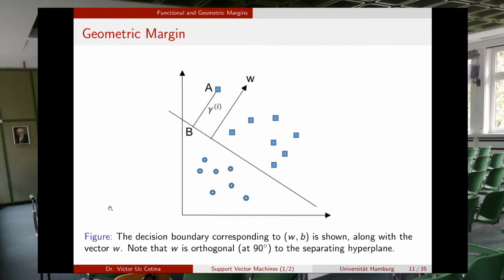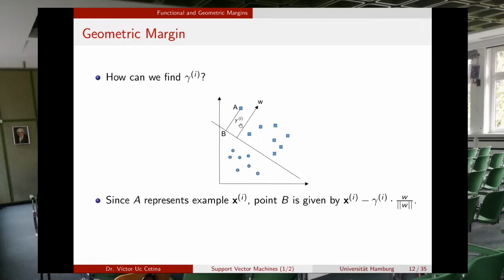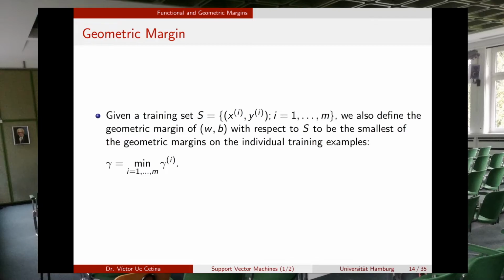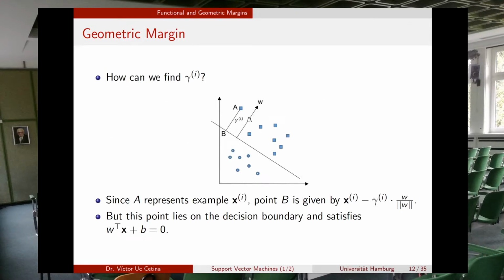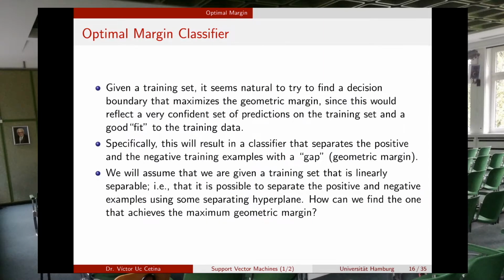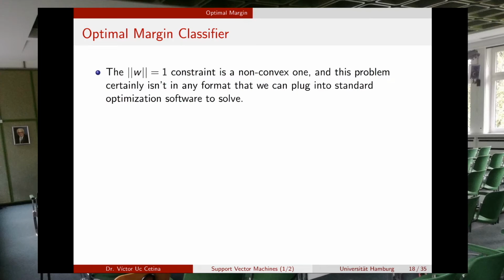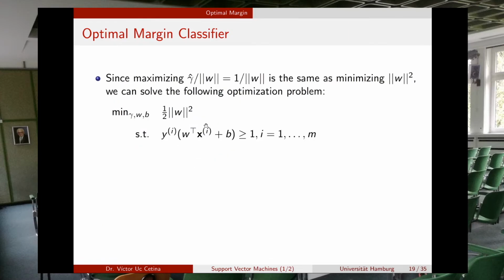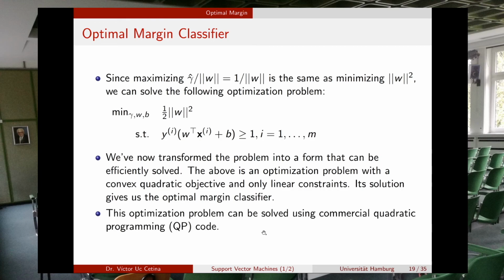Support Vector Machines - Presentation 1 (Part Two)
I talk about the geometric margin and pose an optimization problem to find the optimal margin for a set of training points.